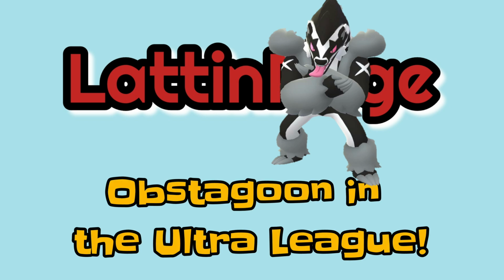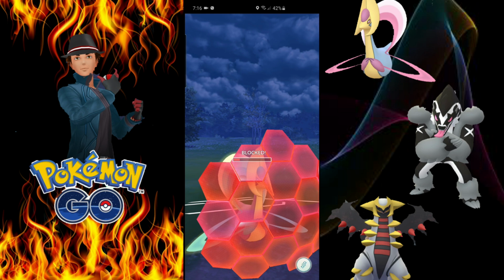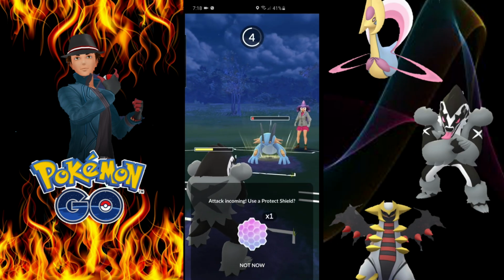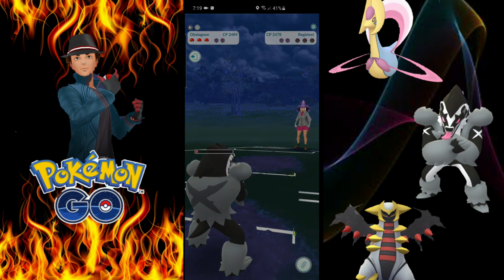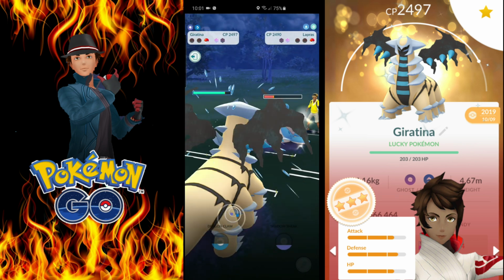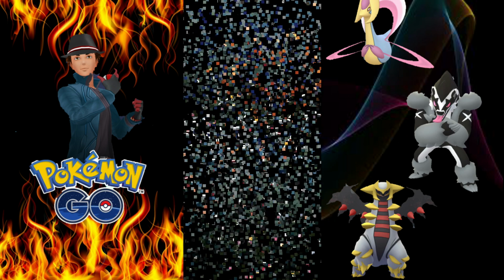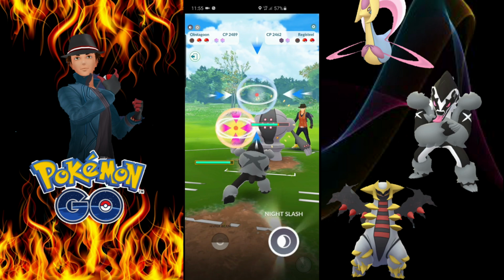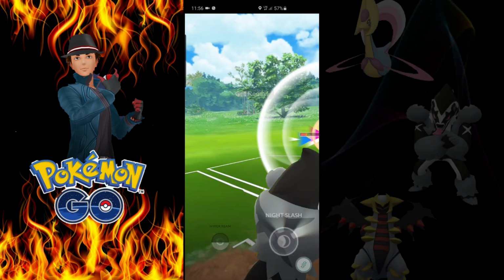Pokemon Go Battle league - Ultra League. Obstagoon puts in the work!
Tips on using an Obstagoon team in Ultra League